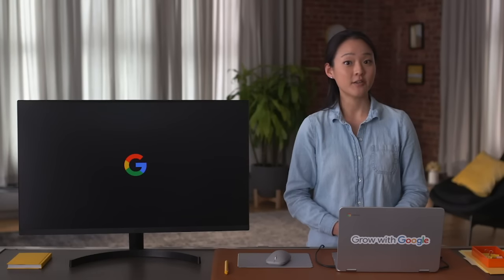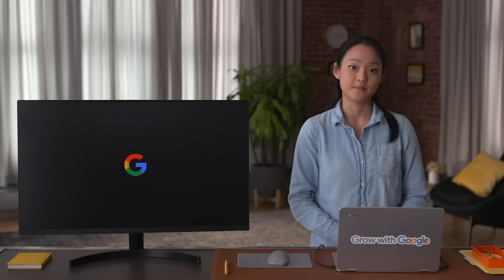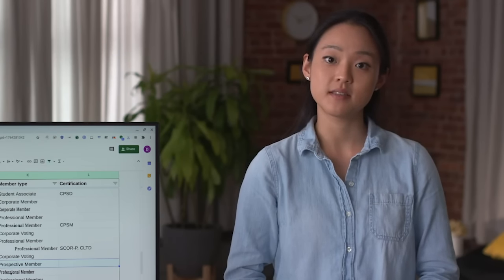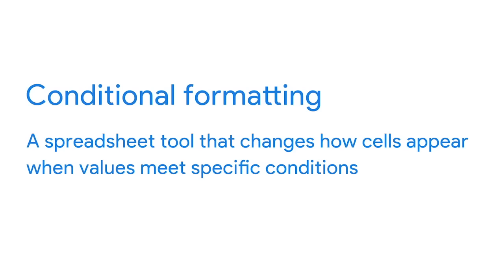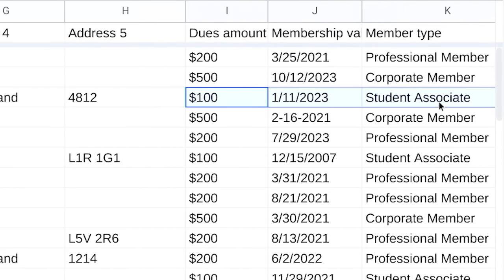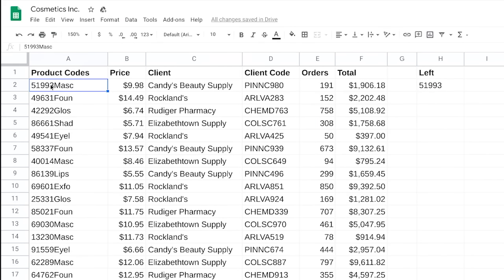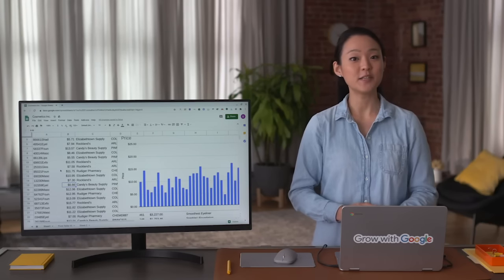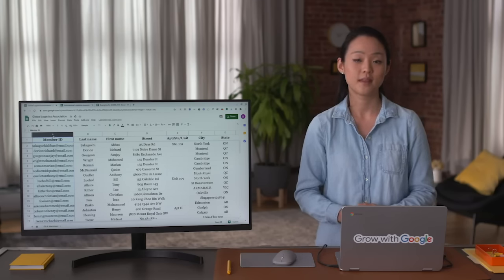Understanding Data Cleaning | Google Data Analytics Certificate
Data cleaning is essential for successful analysis. If a piece of data is entered into a spreadsheet or database incorrectly, or if data formats are inconsistent, the result is dirty data. Let's go through why and how to clean data.

0:00 Getting Started with Data Cleansing
3:20 Why Data Cleaning is Important
9:05 Identify Dirty Data
14:31 Starting the Data Cleansing Process
20:51 Cleaning Data from Multiple Sources
26:37 Data Cleaning Features
34:43 Optimize the Data Cleaning Process
48:50 Data Perspectives
59:12 Even More Data Cleaning Techniques

This video is part of the Google Data Analytics Certificate which teaches learners how to prepare, process, analyze, share, and act on data.

The program, created by Google employees in the field, is designed to provide you with job-ready skills in about 6 months to start or advance your career in data analytics.

► No experience necessary: Learn job-ready skills, with no college degree required.
► Learn at your own pace: Complete the 100% online courses on your own terms.
► Stand out to employers: Make your resume competitive with a credential from Google.
► A path to in-demand jobs: Connect with top employers who are currently hiring.